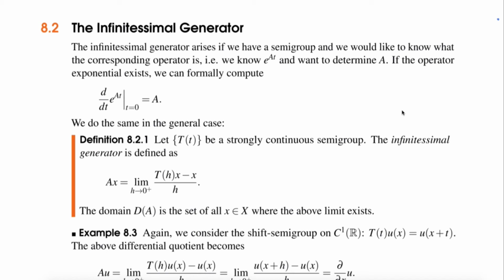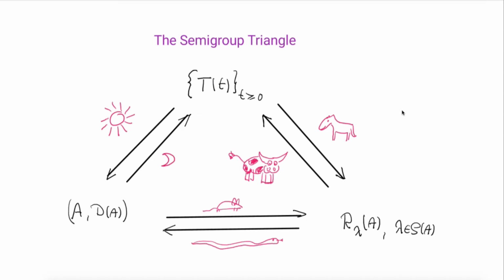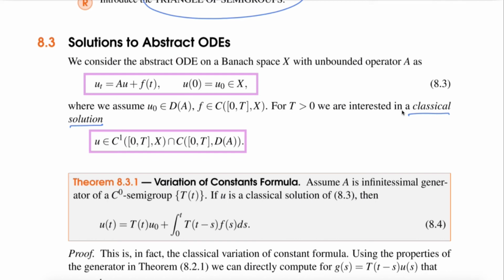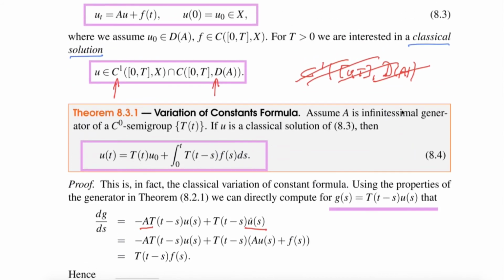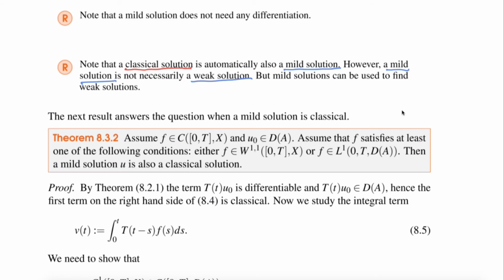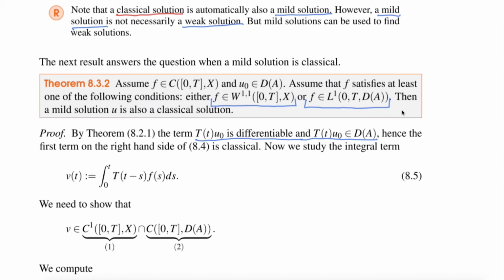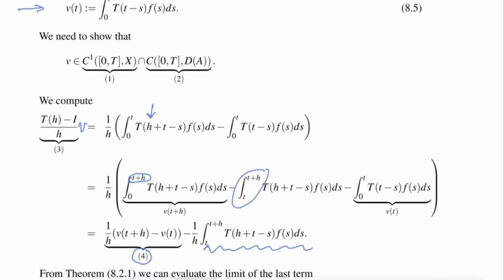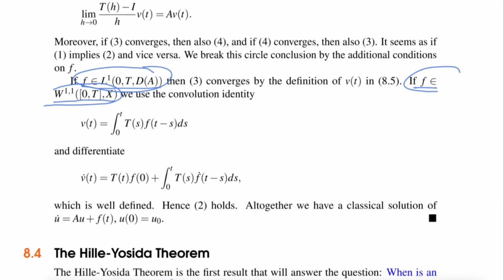Math539 Lect21 part1